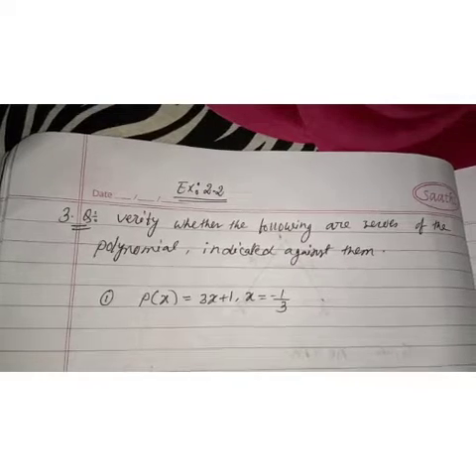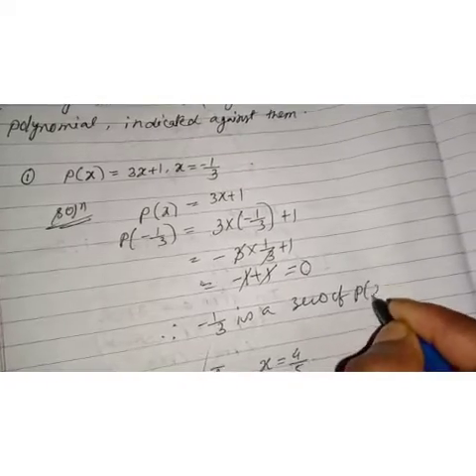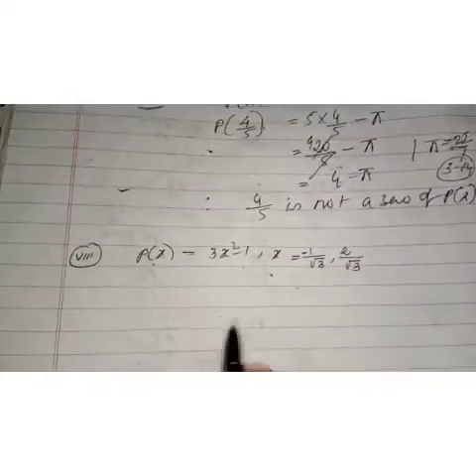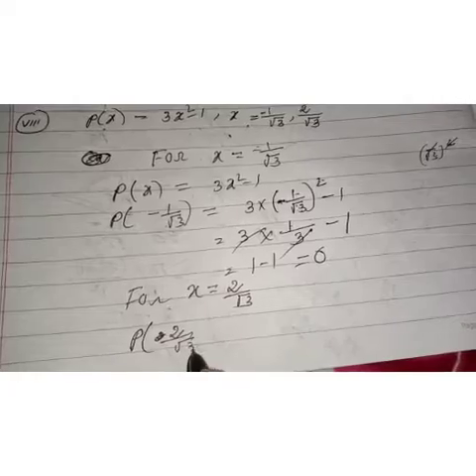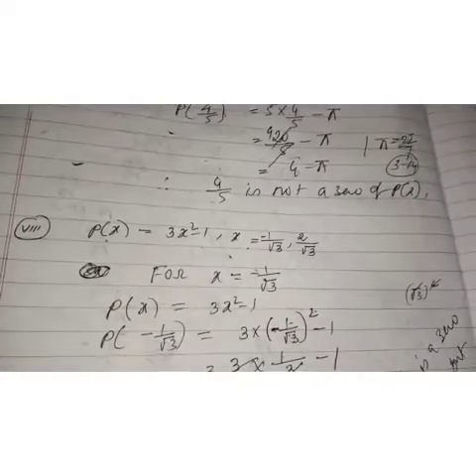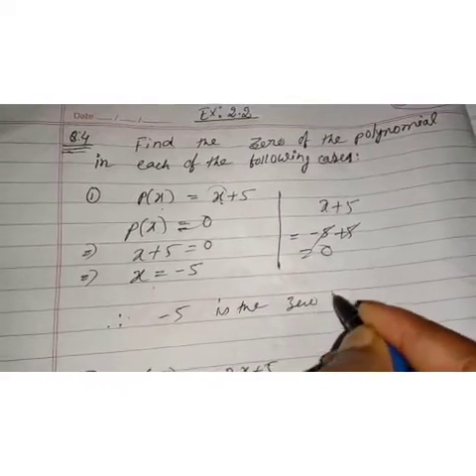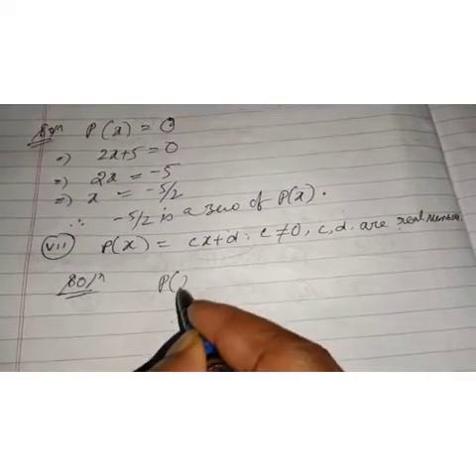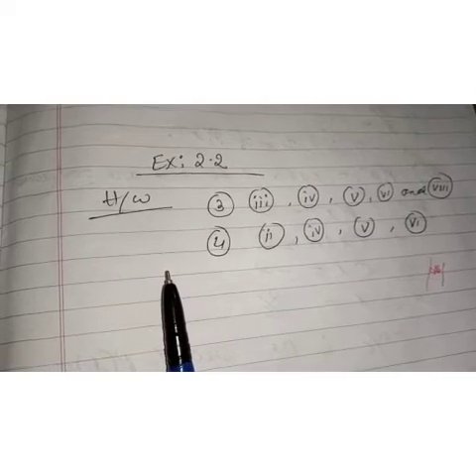Class-9 Mathematics, Chapter-2, Part-3